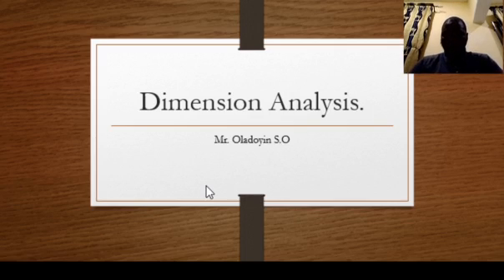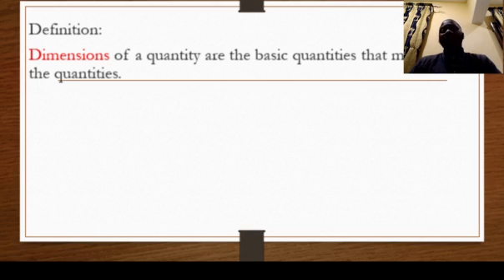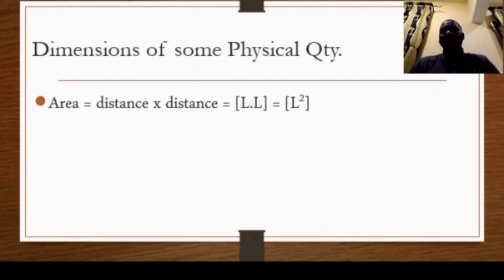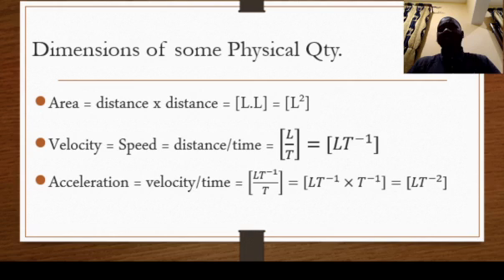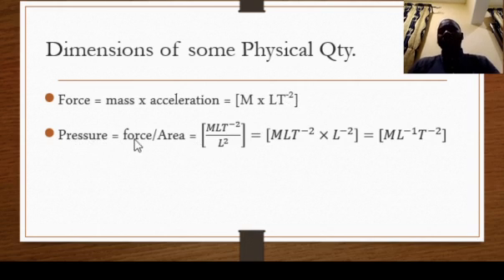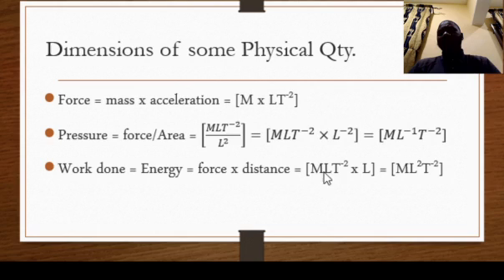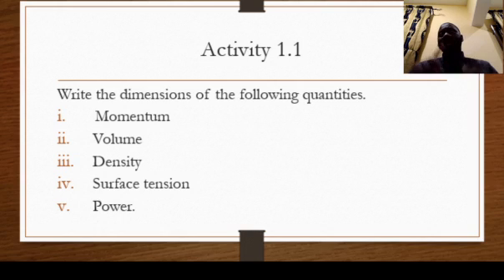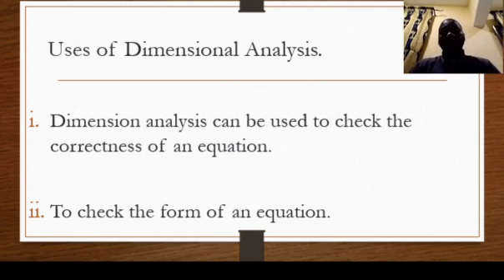Dimension Analysis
By the end of this video, we will be able to:
1. define dimension;
2. write dimensions of some quantities;
3. state the uses of dimensions.